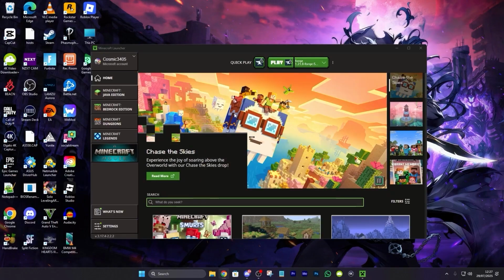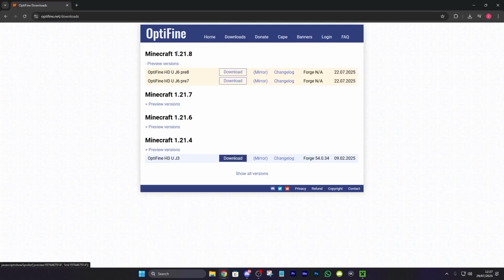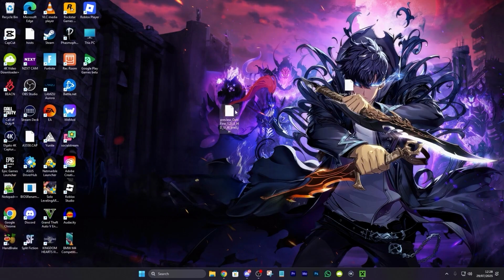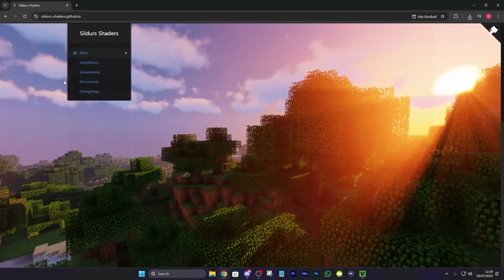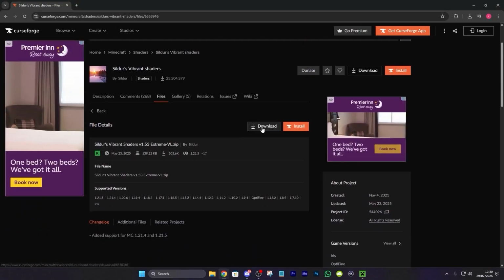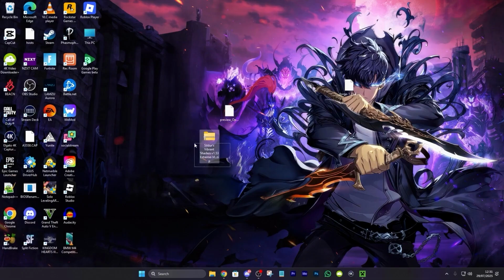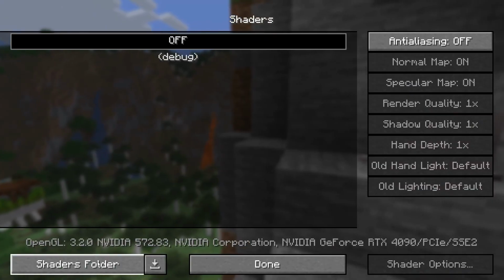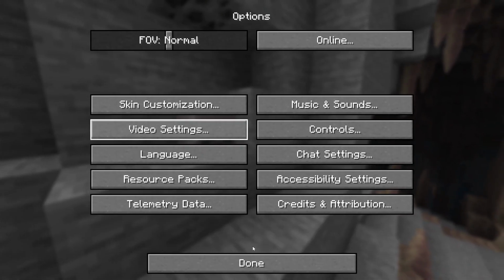How To Install Shaders In Minecraft Java - 2026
How To Install Shaders In Minecraft Java, Install Shaders In Minecraft Java